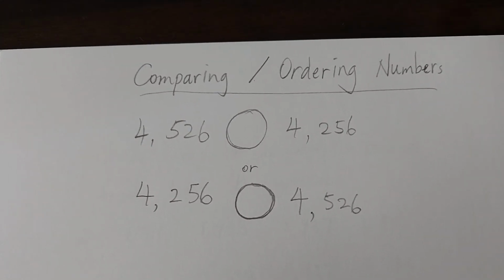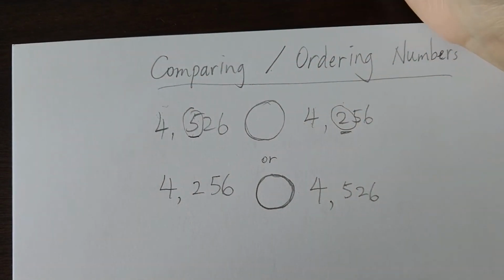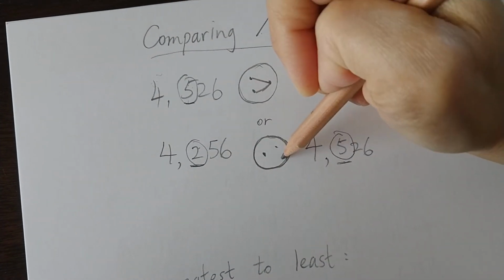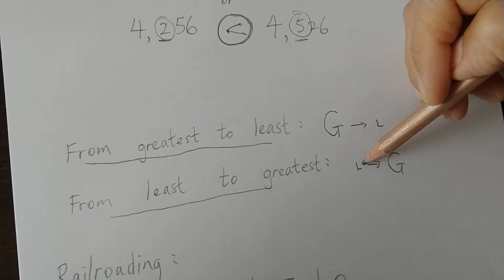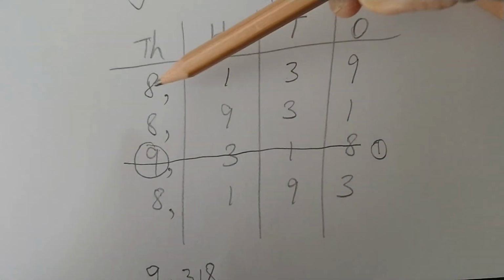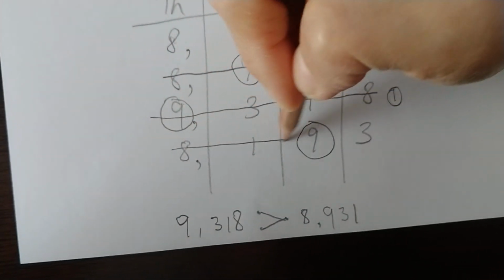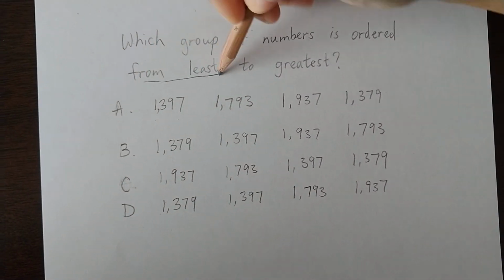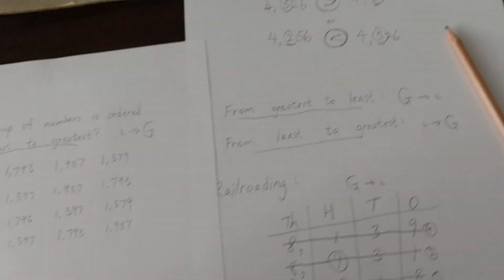Comparing/Ordering Numbers Tutorial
Comparing numbers, ordering numbers by using Railroading strategy.